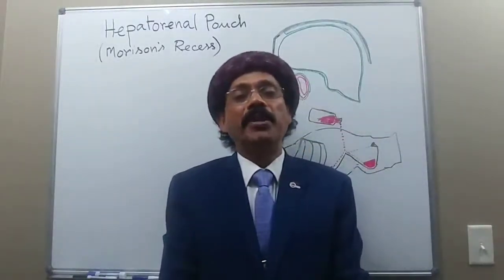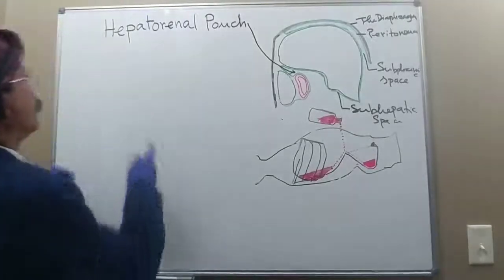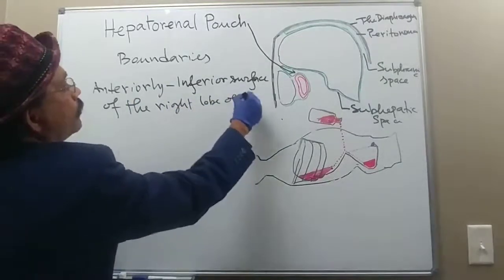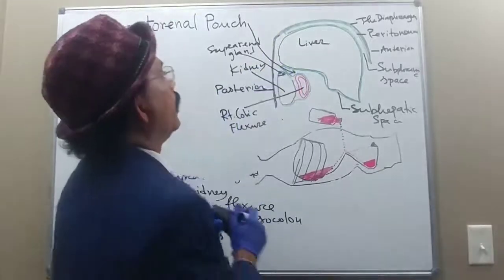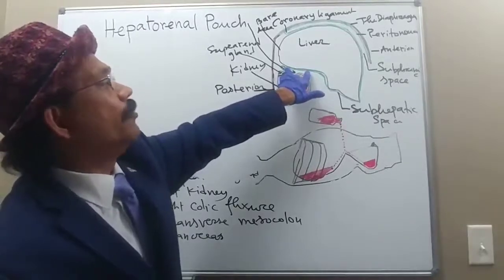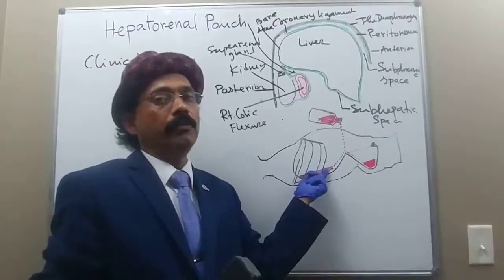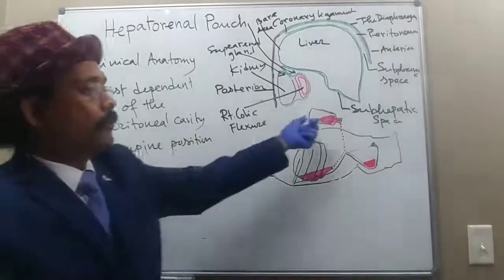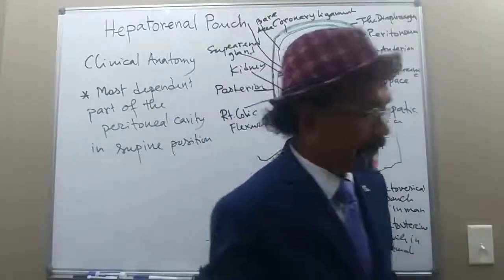HEPATORENAL POUCH (Morison's Recess)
Recommended Books

Definition
Boundaries
Clinical Anatomy